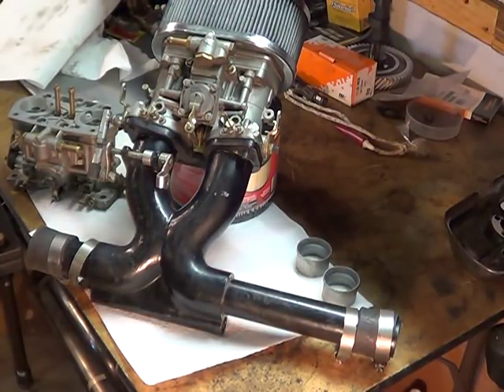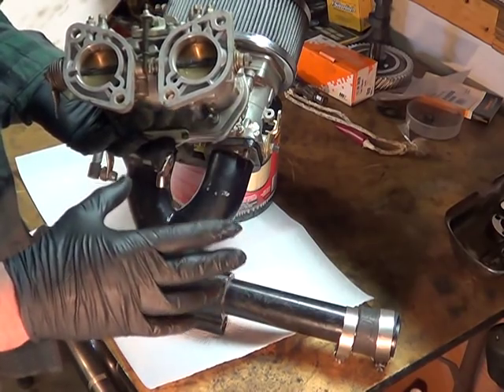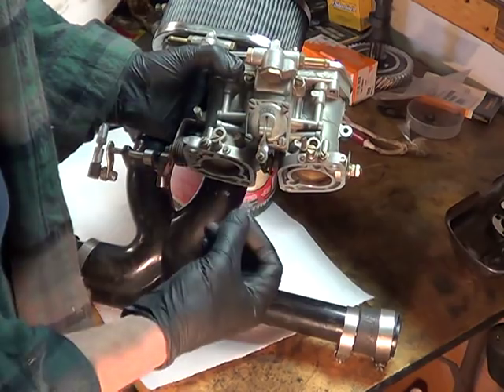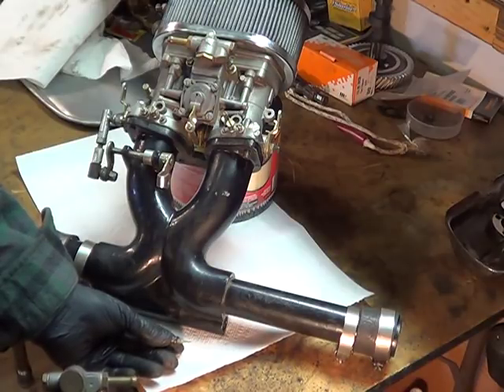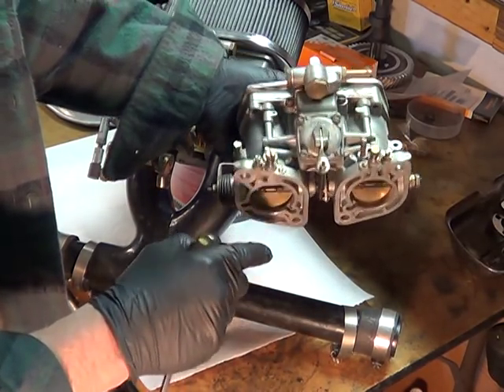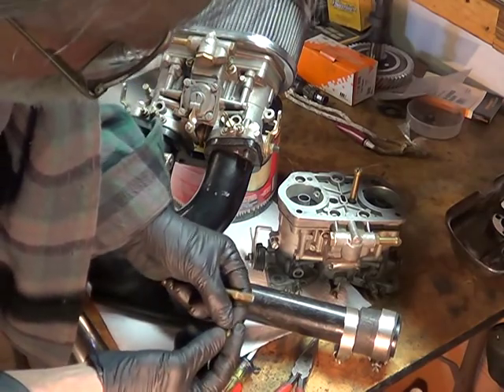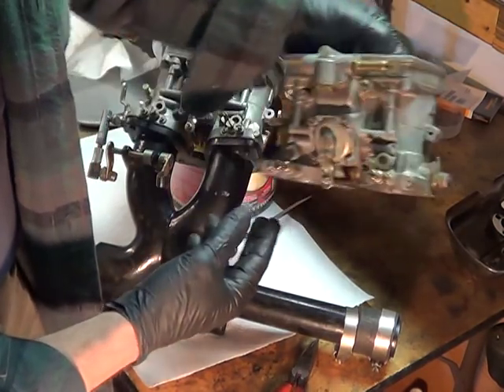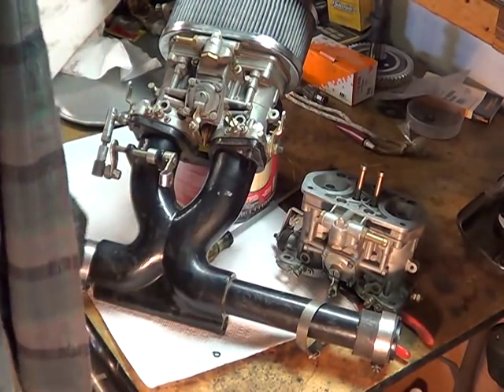Dellorto / Weber carb secrets #2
A tabletop review of a dual throat 44 IDF weber carb. Discription of where and what the different adjustment screws and jets do.